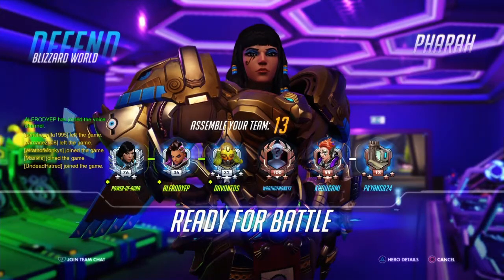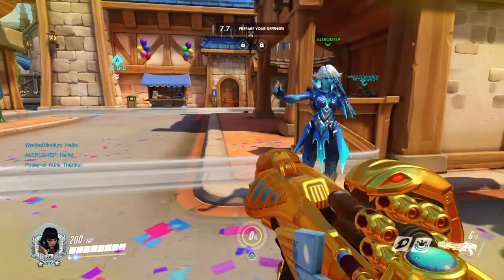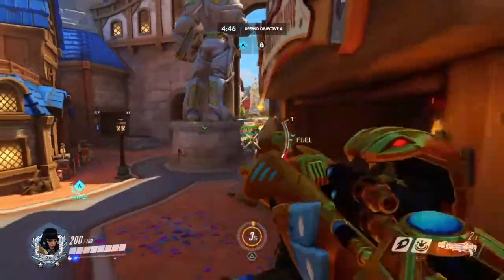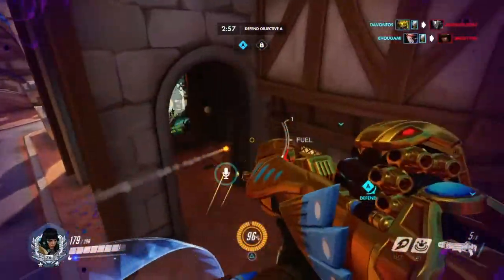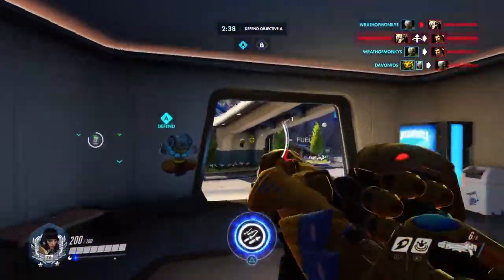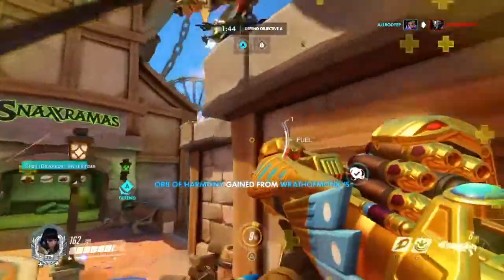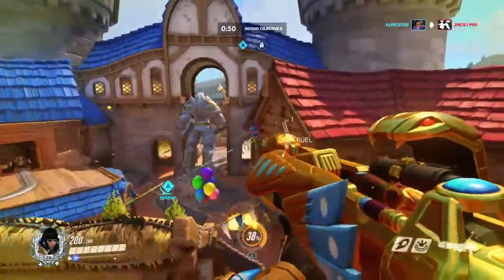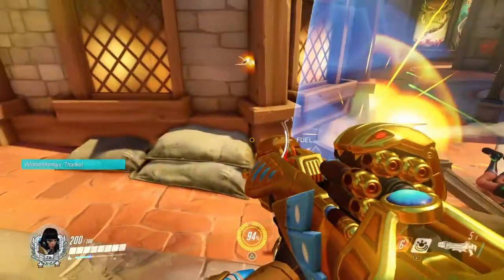BLIZZARD WORLD DEFENSE - Overwatch CleoPharah Gameplay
Blizzard World defensive gameplay as "CleoPharah". Enjoy :)